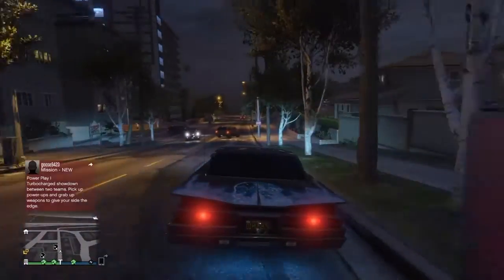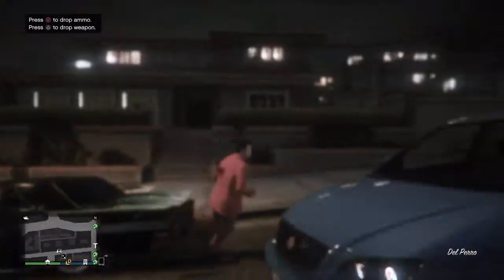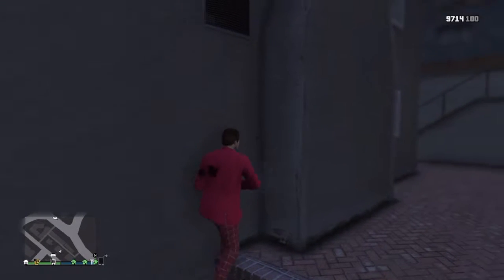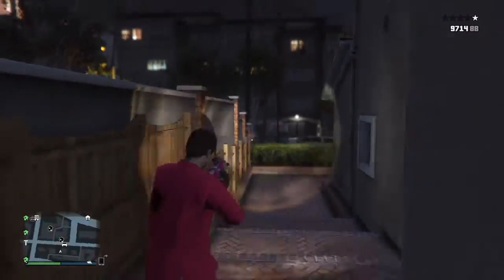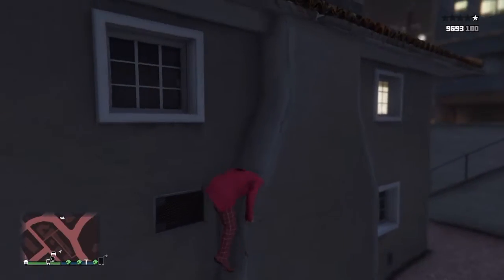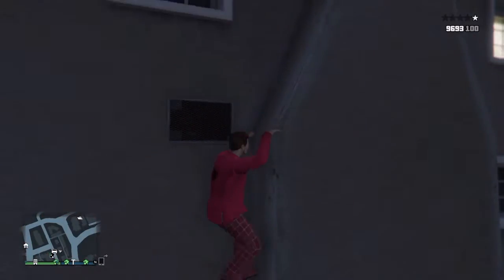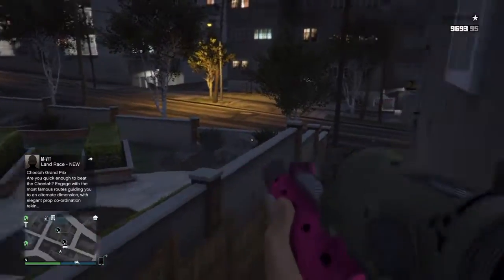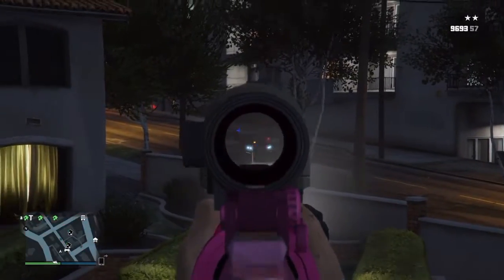Gta 5 online glitch -How to get into a rare fire place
Glitch into a rare fire place